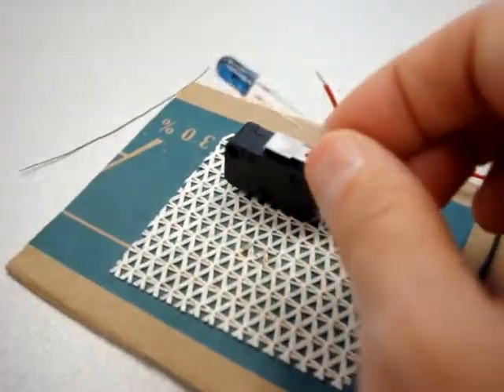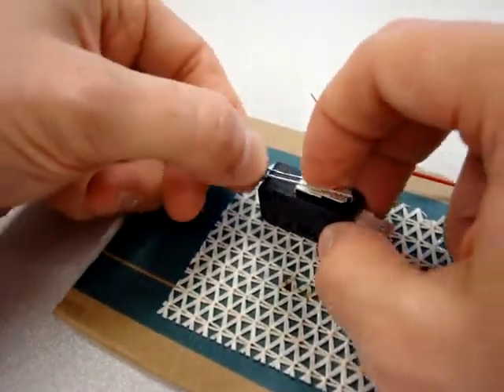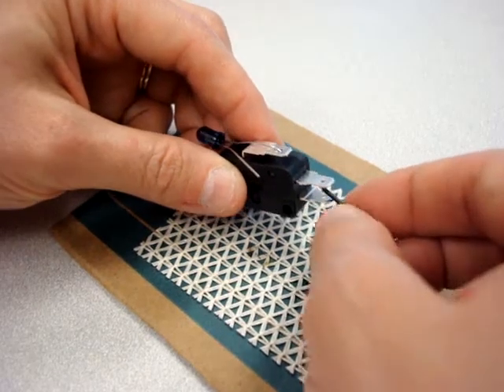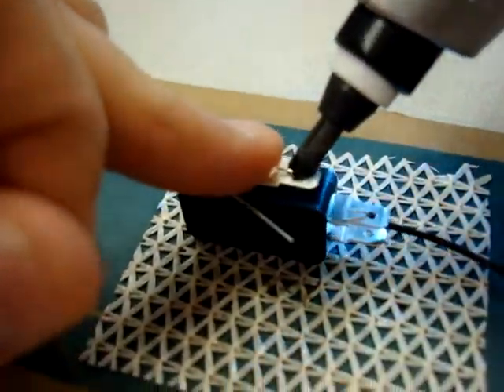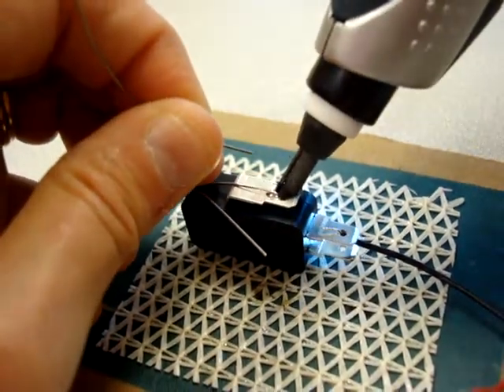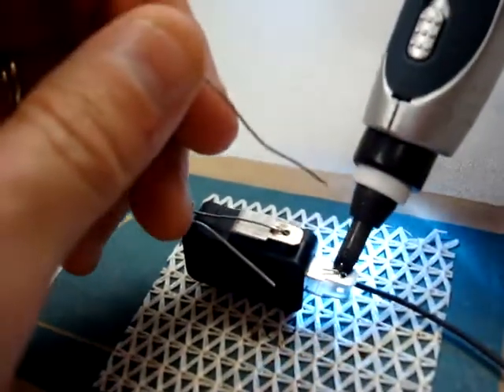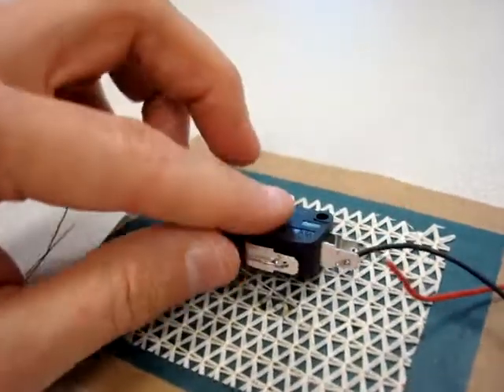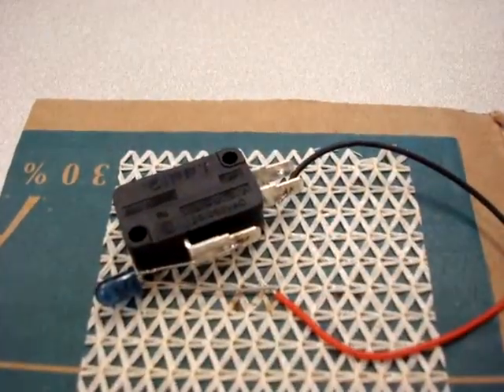Soldering Components for IR Pen-part 3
soldering componets for IR pen for a white board